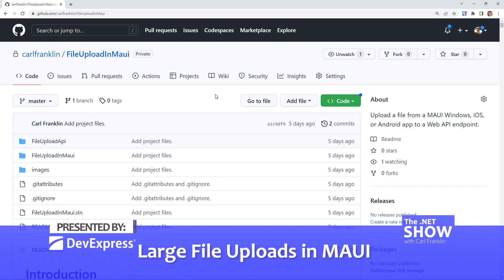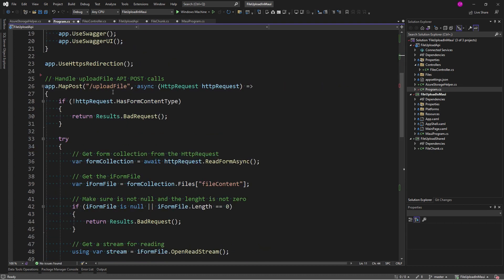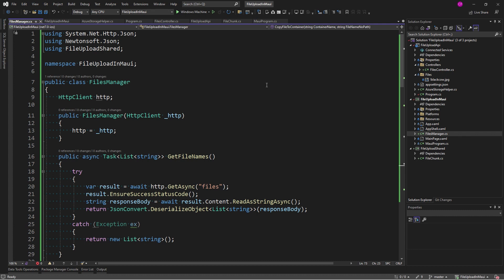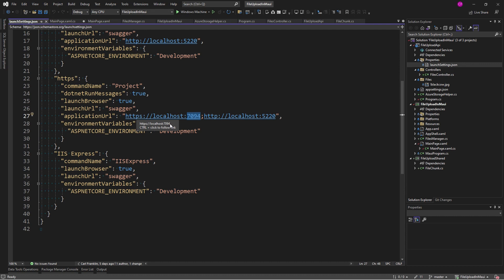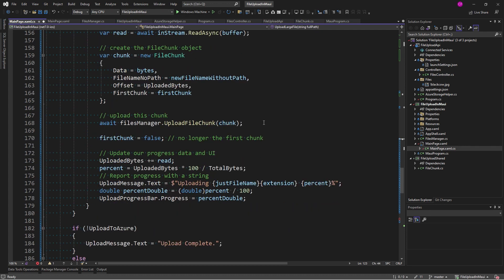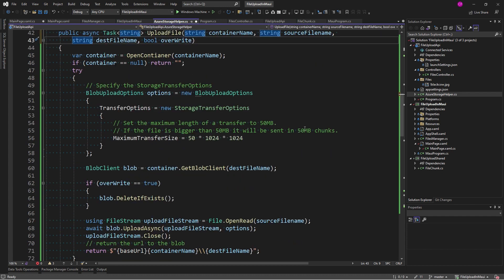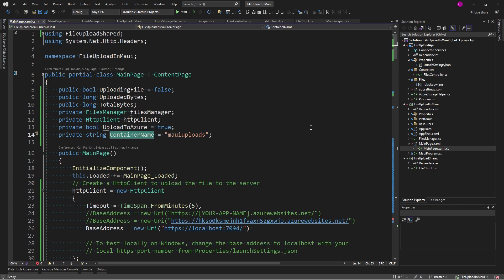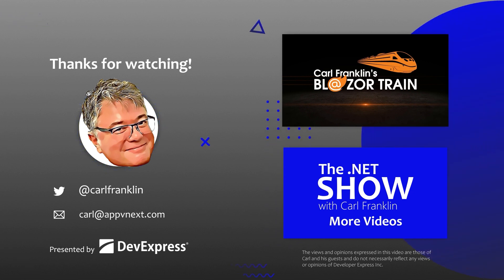Large File Uploads with MAUI: The .NET Show with Carl Franklin Ep 37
Carl builds on episode 36 by uploading large files from a MAUI client app to a Web API, and also to Azure Blob Storage.